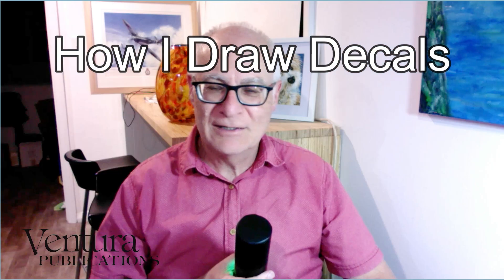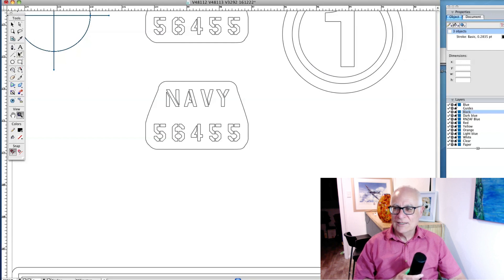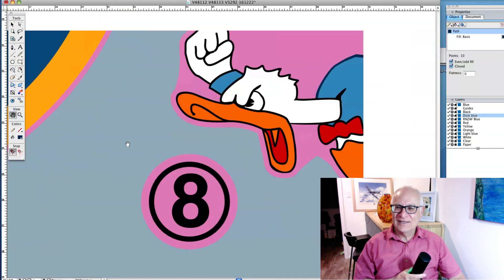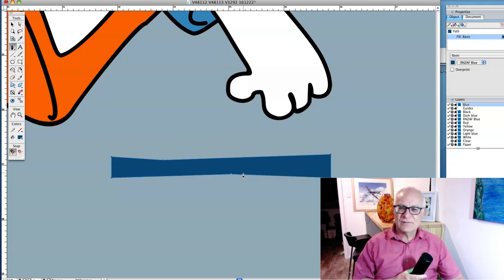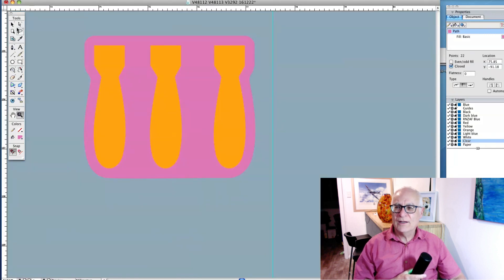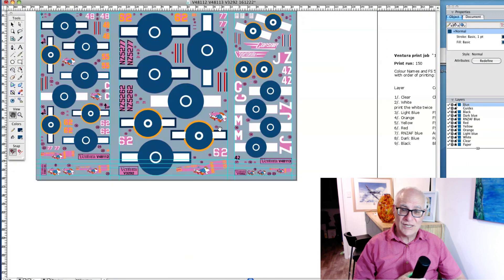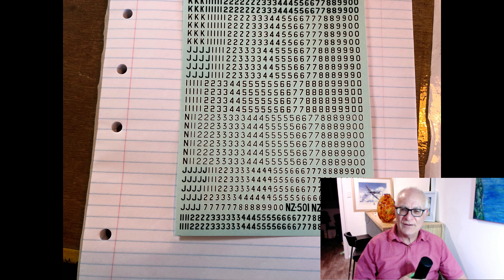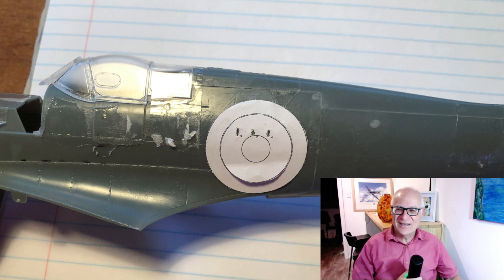How to draw model kit decal artwork on screen. This is how Ventura Publications does it.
Malcolm Laird of Ventura Publications drew the complex decal art for Wingnut Wings kits and now does it for Kotare Models. Hopefully there are some useful suggestions in the video, if you are drawing your own art for water slide decals.